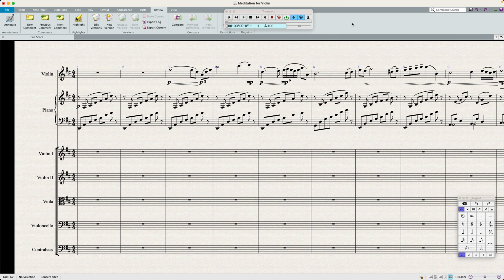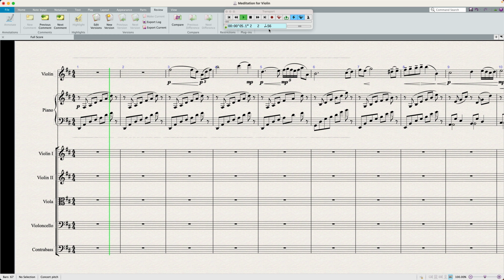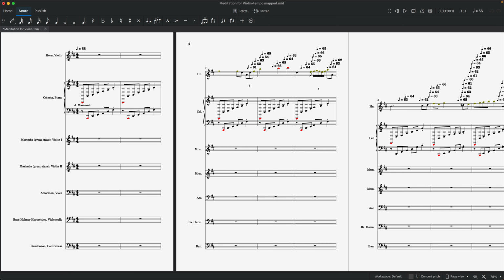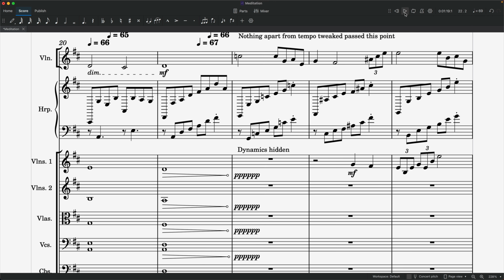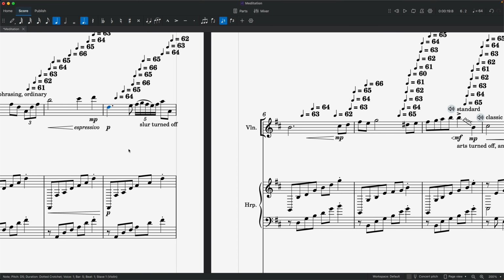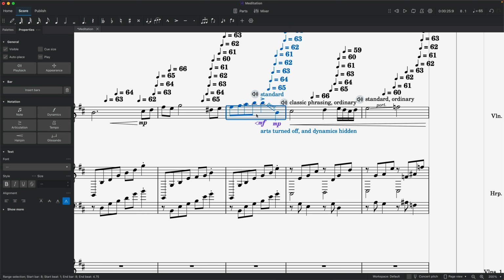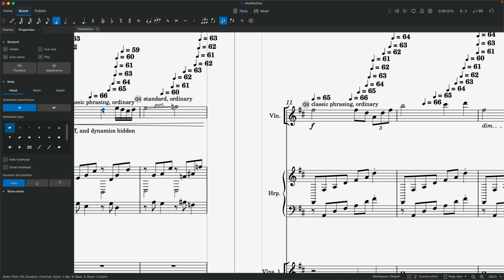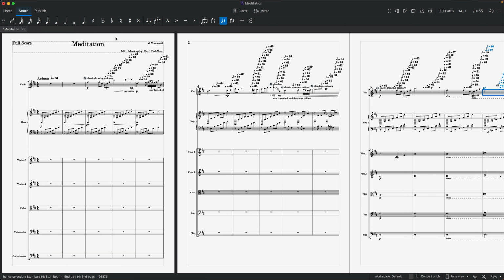Importing Midi Into MuseScore Studio? - Do This For The Best Playback Possible!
Today, I want to show you how to get the best playback possible with midi import into MuseScore Studio, as including a tempo map with the midi data makes a huge difference to how things sound.

I'm using Sibelius Ultimate to export my midi of Massenet's lovely 'Meditation' using the graphical midi tools plugin to make the tempo map.

Check this amazing plugin out here!

Full Disclosure:

I'm not paid for these videos, I do it for the love of it, no links are affiliate links, and ive bought and own all the software and samples used on this channel